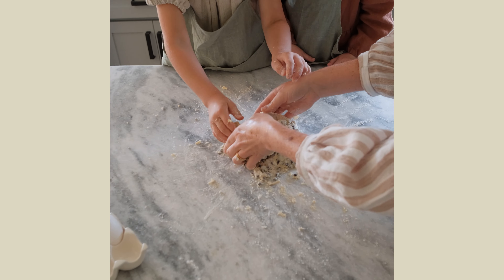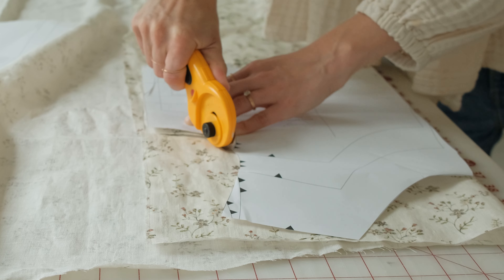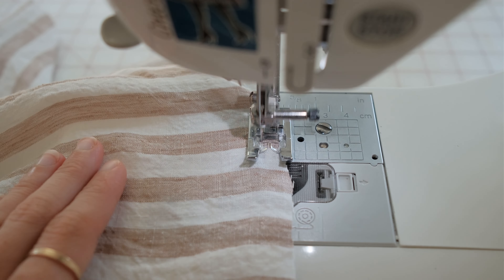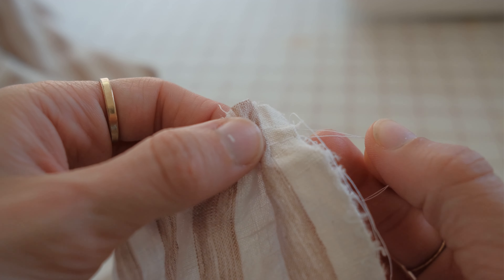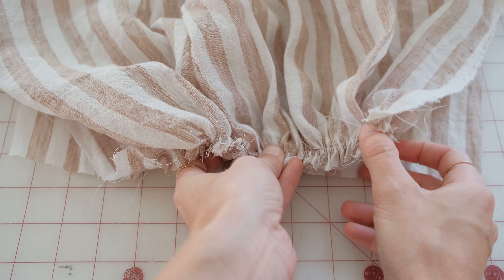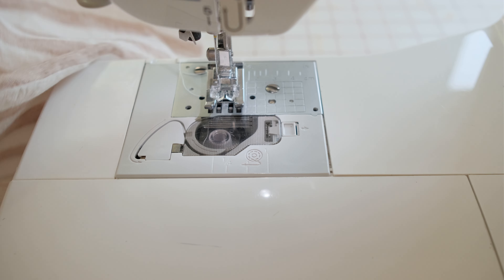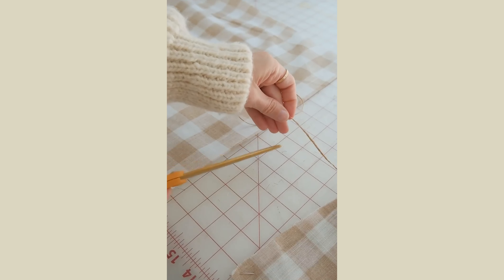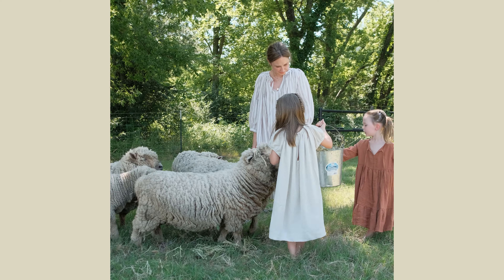Gathering Fabric: Everything You Need To Know | Beginner Sewing Tutorial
Let's walk through everything you need to know about gathering fabric. This is an essential skill to learn if you are sewing clothes. It is used in a variety of sewing patterns, in big and small ways! This video shares tips and the step-by-step process of gathering fabric. Stay until the end if you want an alternative method to gathering fabric!

My favorite thread*
Gather Dress Tutorial: Coming Soon!